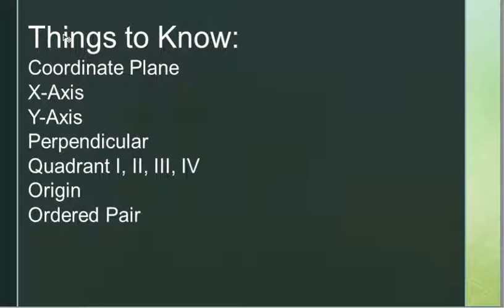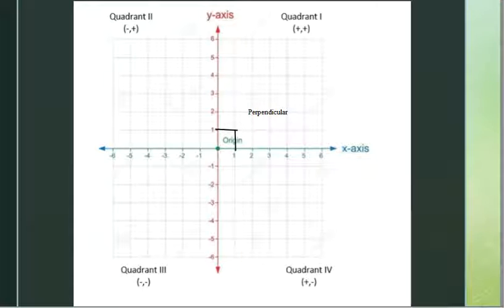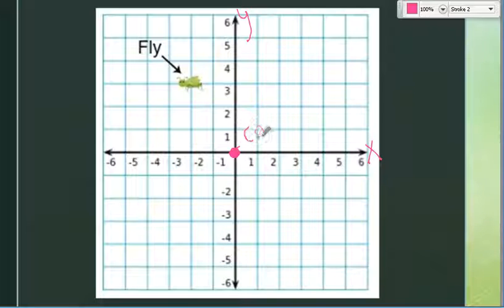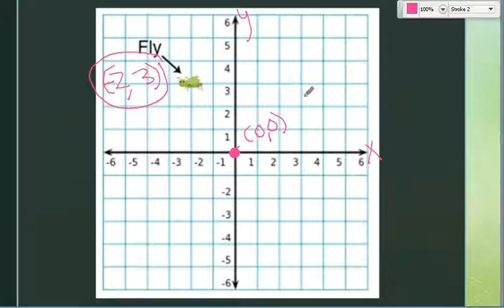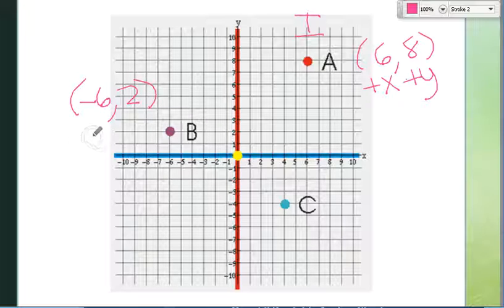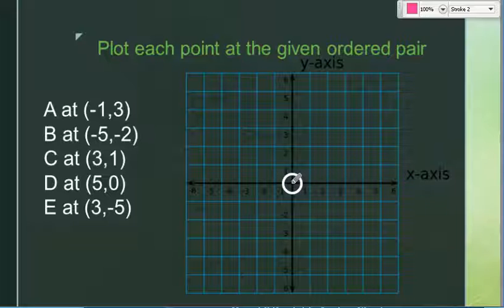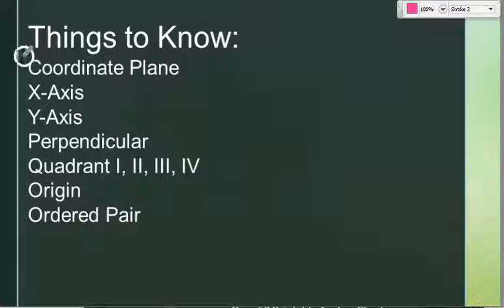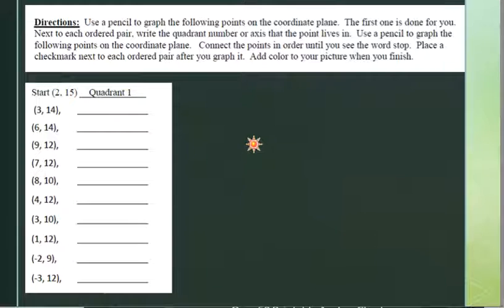10/30/2018 1:12:56 PM